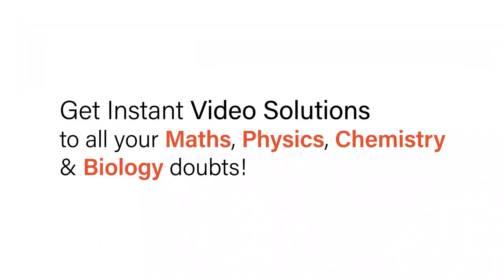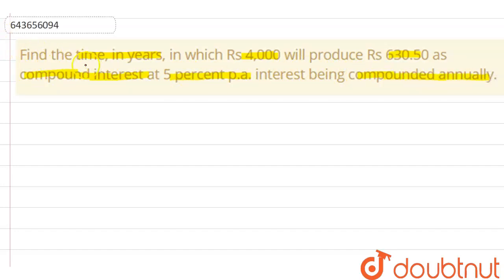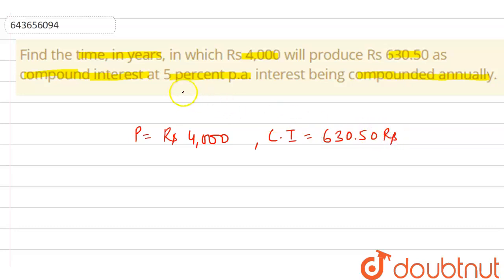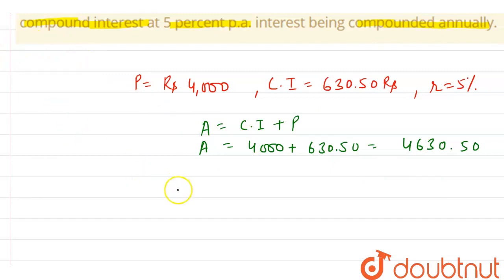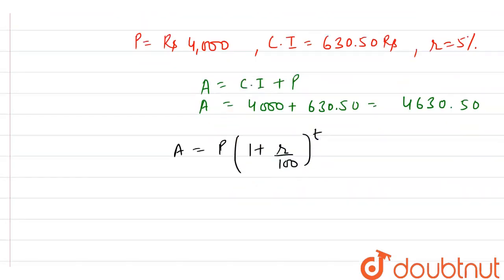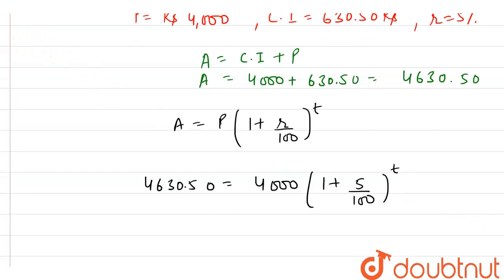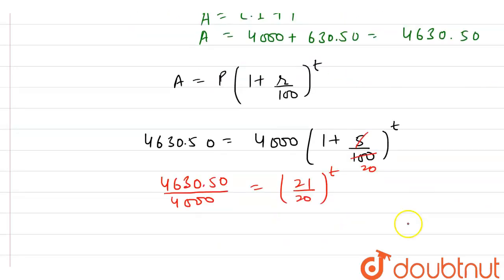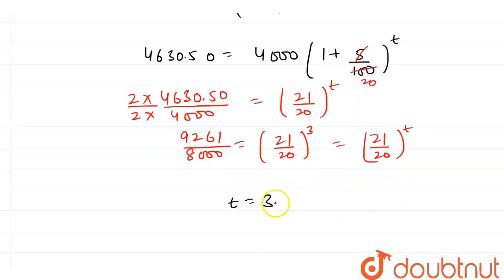Find the time, in years, in which Rs 4,000 will produce Rs 630.50 as compound interest at 5 perc...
Find the time, in years, in which Rs 4,000 will produce Rs 630.50 as compound interest at 5 percent p.a. interest being compounded annually.
Class: 9
Subject: MATHS
Chapter: COMPOUND INTEREST (USING FORMULA)
Board:ICSE

👉 Have Any Query? Ask Us.